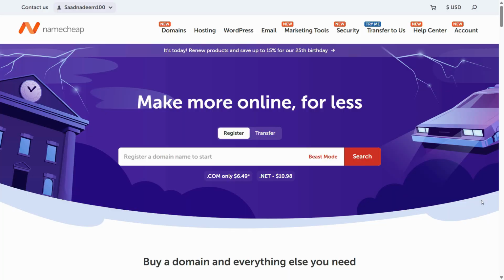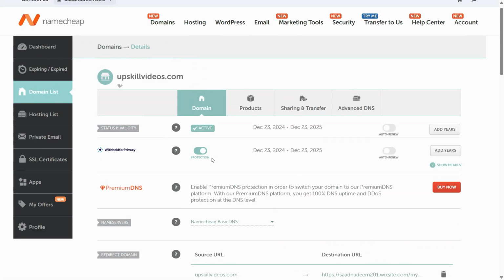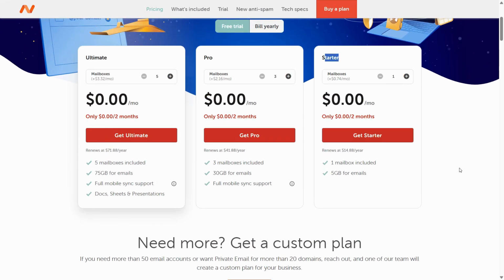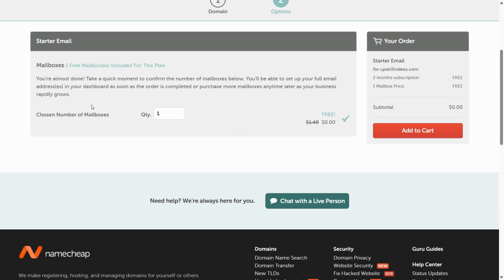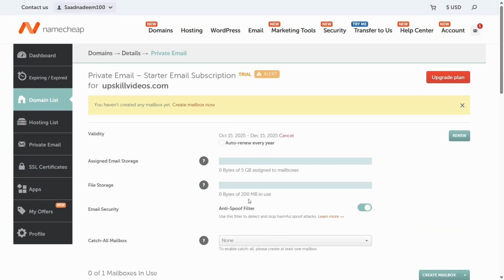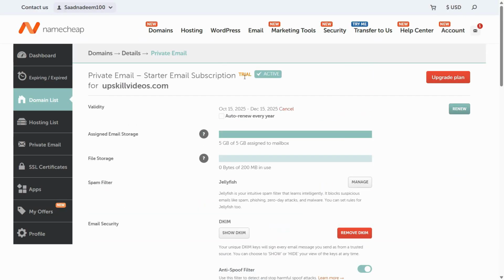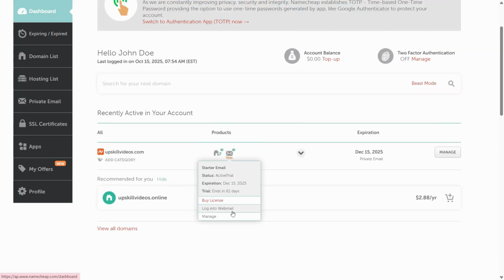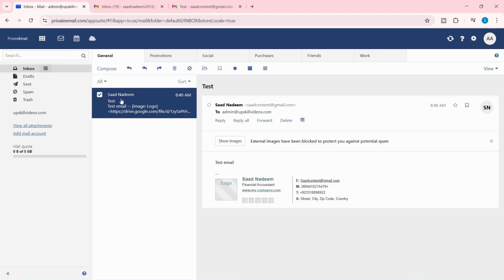How To Create a Professional Business Email With Namecheap Domain [Full Guide]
Set up email hosting in Namecheap

Use Namecheap Private Email service

You’ll see the exact steps to set up your mailbox, configure DNS records, and start sending emails professionally.

What You’ll Learn:

How to create Namecheap email account

How to manage email hosting from Namecheap